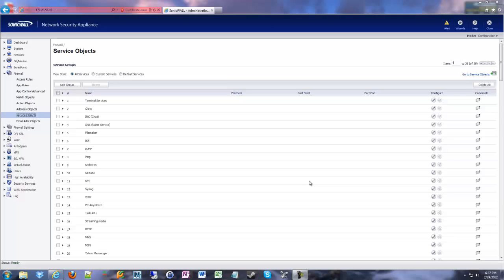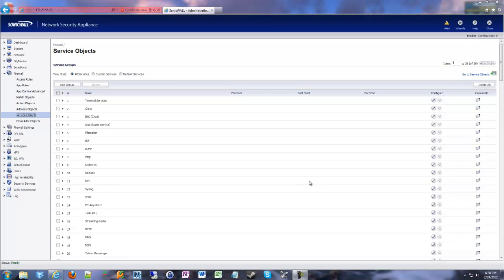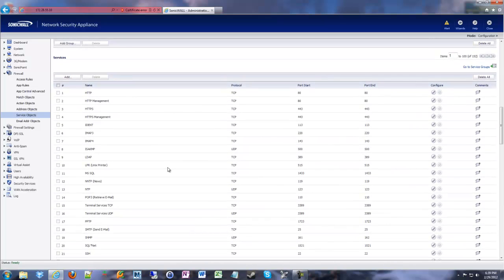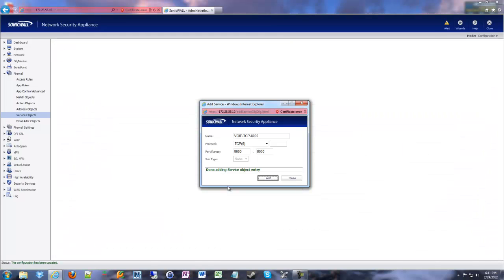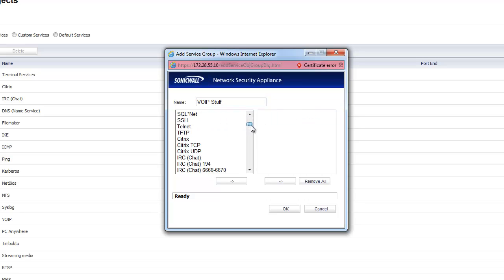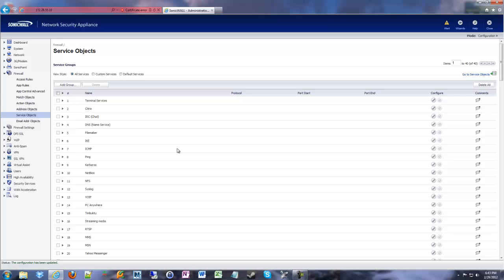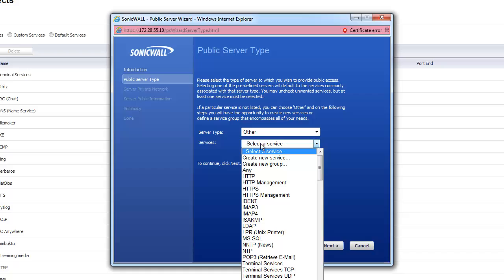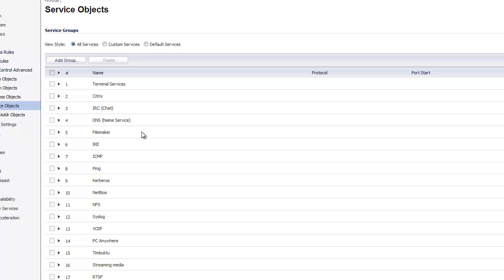Dell SonicWALL Basic Port Forward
|-About Video-|
 In this video, I will go through the configuration of a simple port forward. This involves entering your desired Service Objects, Service Groups, Address Objects, and Address Groups. Once those are setup, we use the Public Server Wizard to build the Firewall and NAT rules we need based on those objects.

ShrikeCast - Learn something new every day!